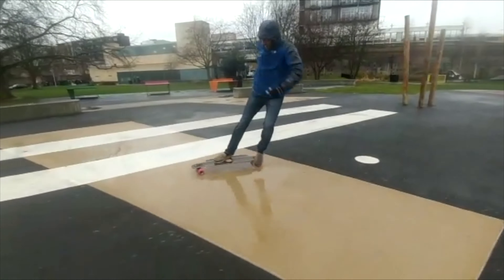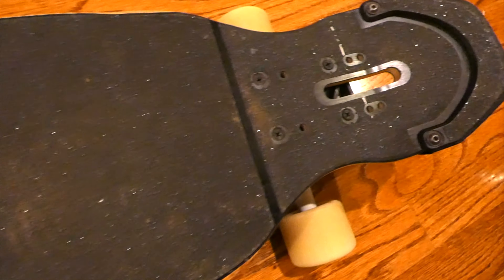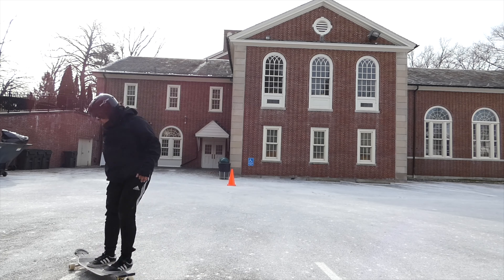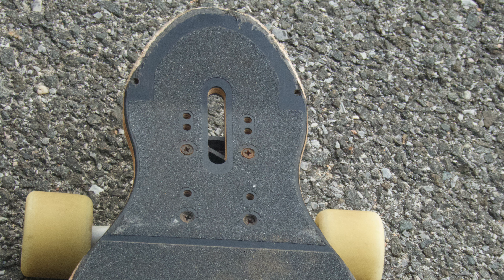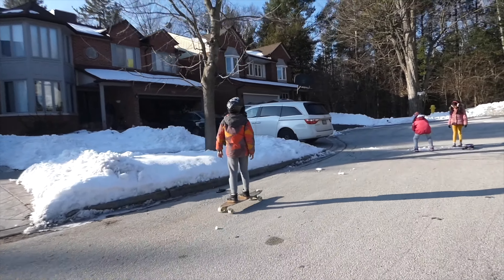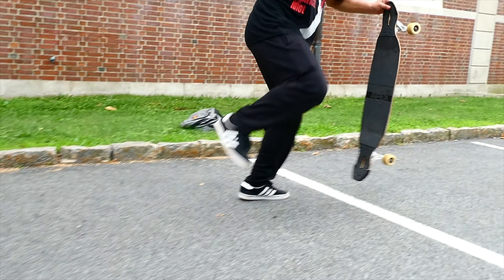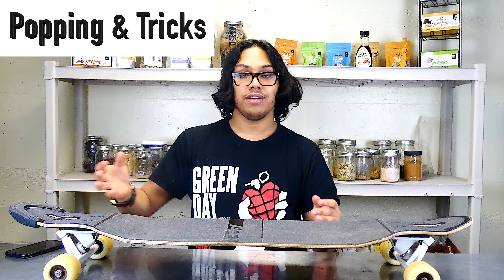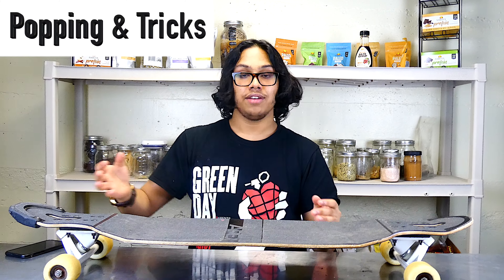Apex 37 Diamond Drop Review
Hey guys! I wanted to take a break from tutorials, and do a review of the board I have been riding for the past year, the apex 37 DD! This is an overall incredible board, with an unfortunate incredibly high price tag (relative to other boards). In this video I will go over many of the amazing areas of the board as well as the cons of this board, and ending with my recommendation (based upon all these factors). I put a lot of time into this video so I hope you guys enjoy it! I also just wanted to remind you guys that I'm going to start doing updates every 2 weeks in order to spread my videos out a bit more (I don't have much time left before school).

Here are some timestamps below:
0:00 - Intro
0:18 - Overview
1:15 - Size
2:16 - Weight
3:05 - Protection
5:29 - Shape
6:49 - Popping & tricks
8:00 - Price
8:49 - My recommendation
9:48 - Outro